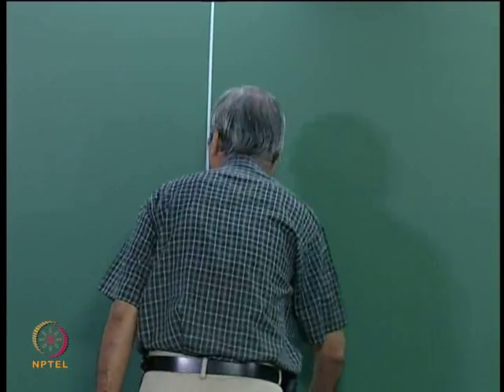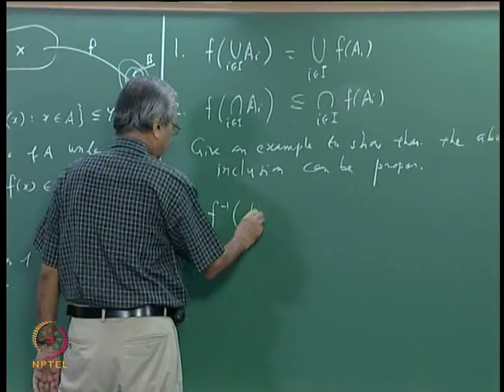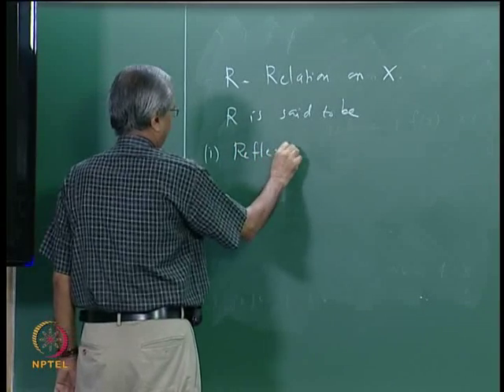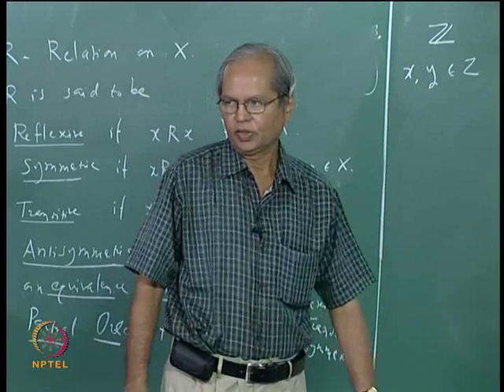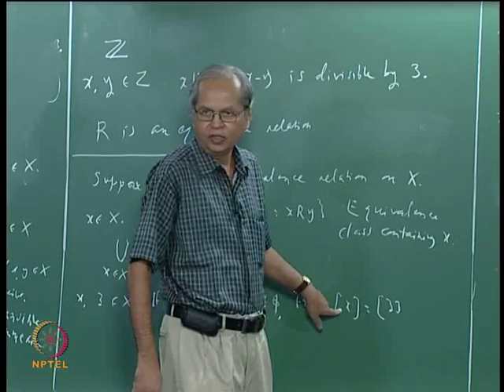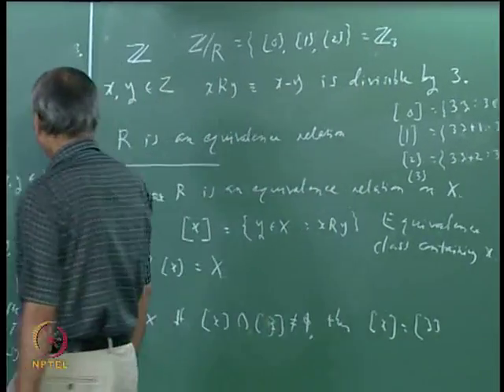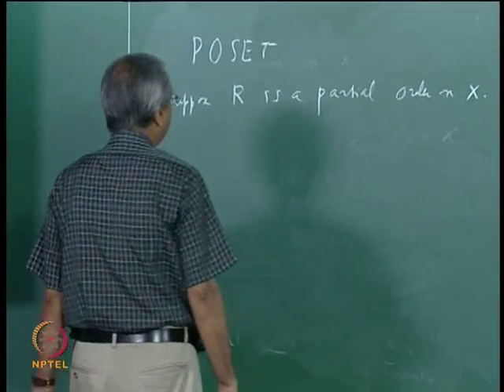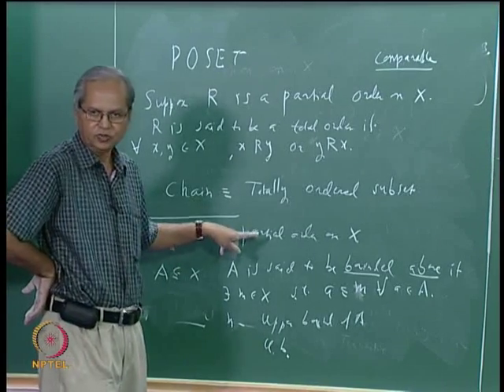Mod-01 Lec-02 Functions and Relations